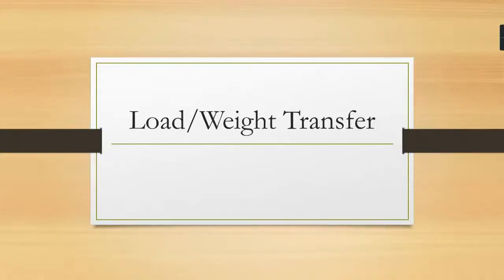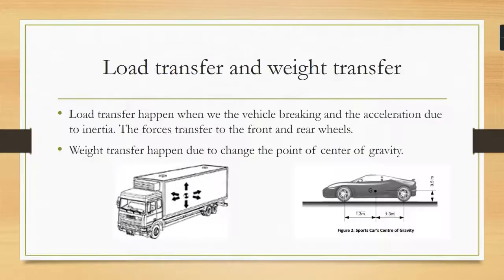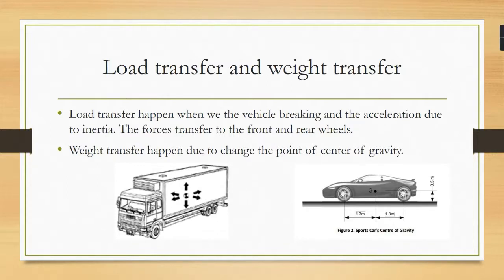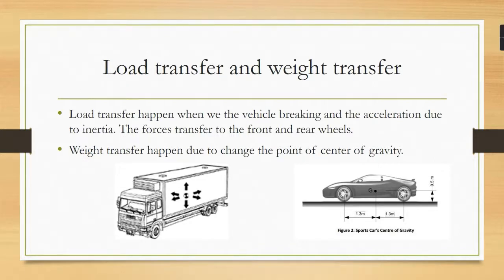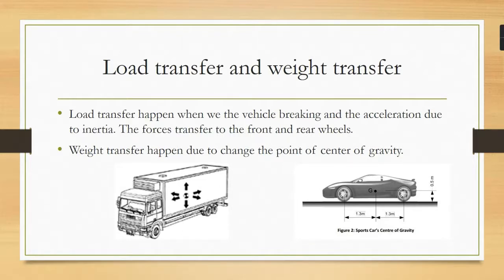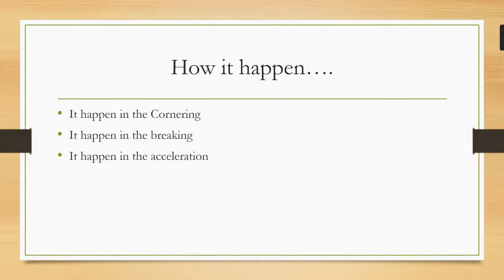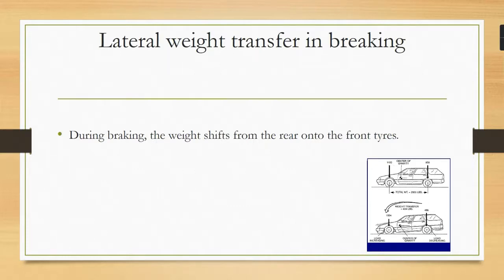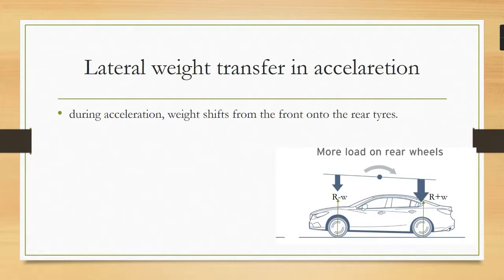Load / weight transfer of vehicles basic knowledge. | C quiz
Here I'm presenting basic knowledge about load/ weight transfer. with the basic theories, it's easy to do the calculations. next video onward we are doing the calculations.